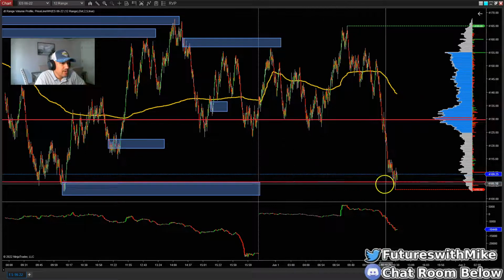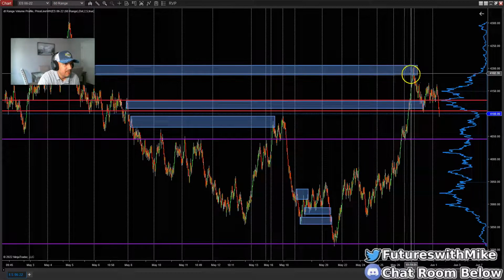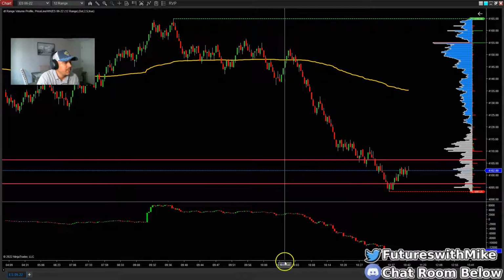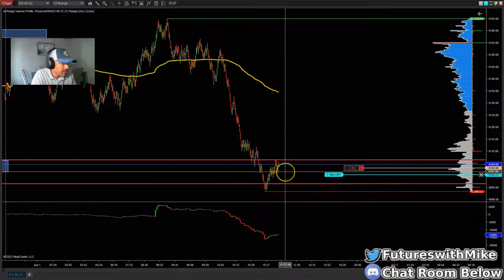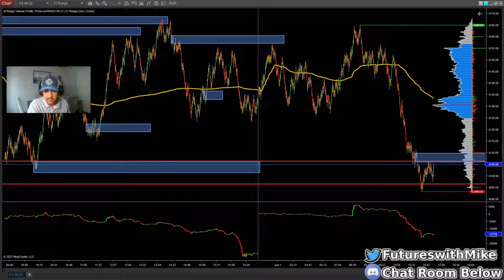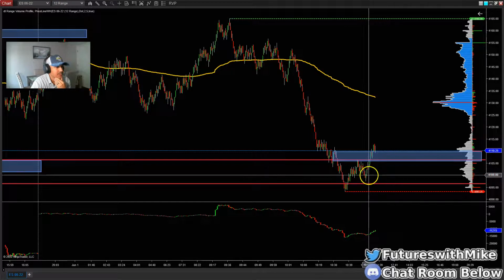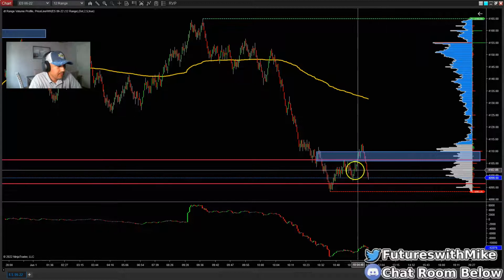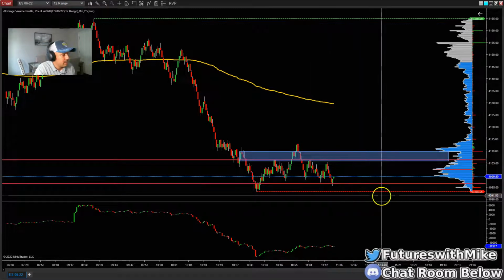Understanding Games that Market Makers Play Trading Supply and Demand Strategy Setups (ES Futures)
Start understanding how the market makers manipulate the es futures with an end goal to stop you out when you are trading supply and demand.

Don't forget to click the "Bell" icon to be notified each time a NEW video posts to the Youtube Channel.